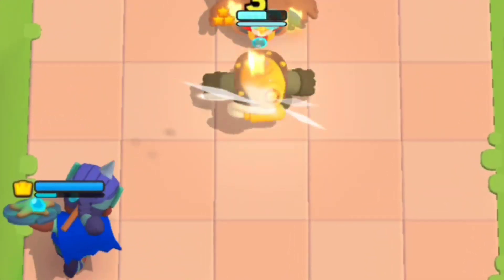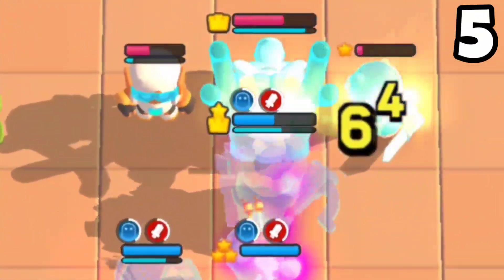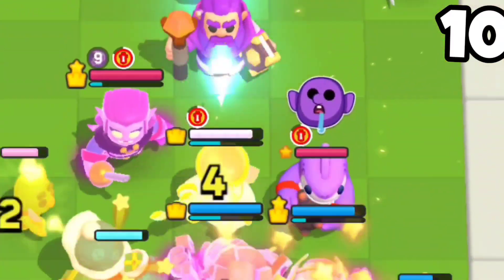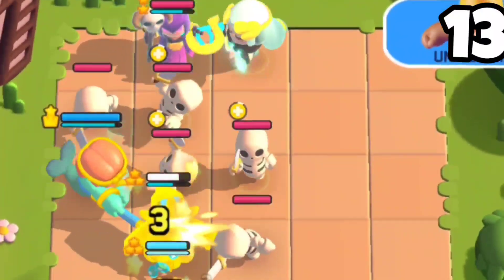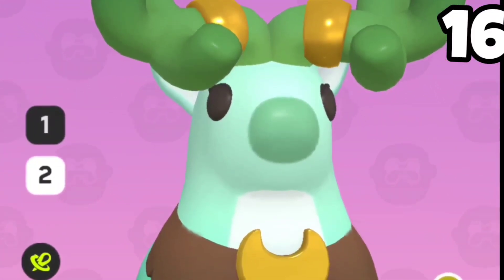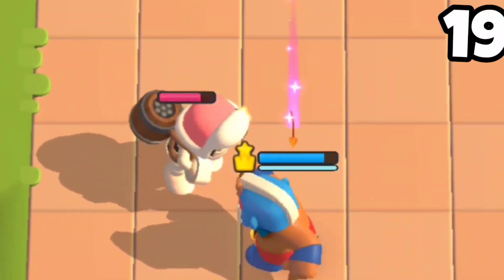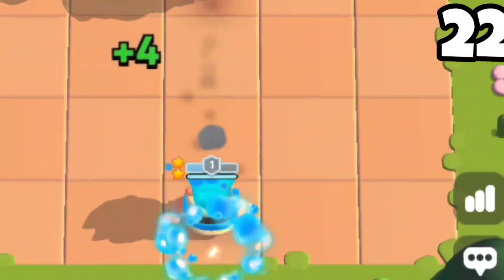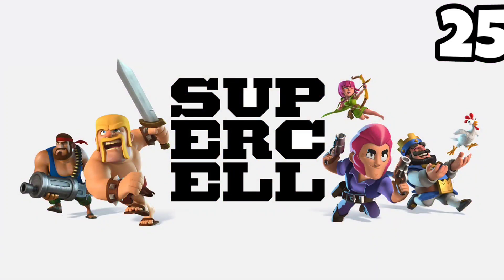25 CLASH MINI Tips You NEED To Know!!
In This video I am gonna tell you 25 @clashmini tips YOU Need to know!!

Hope these tips help you do better in Clash Mini and allow you to earn some stupid amount of trophies.